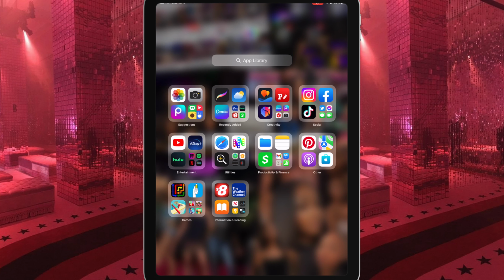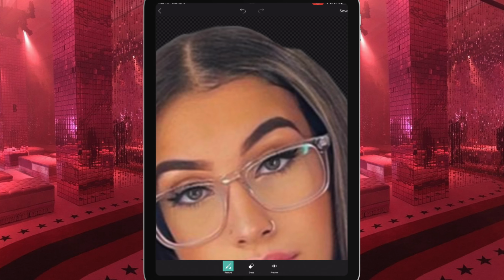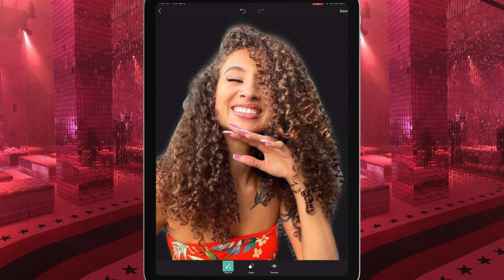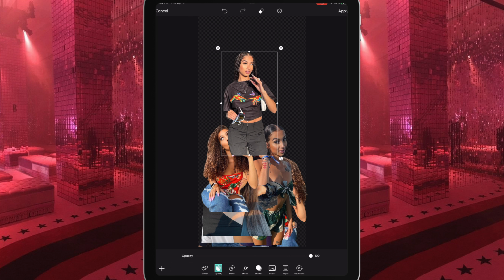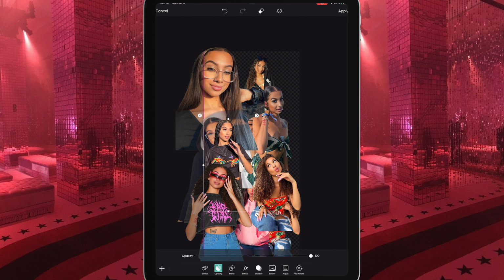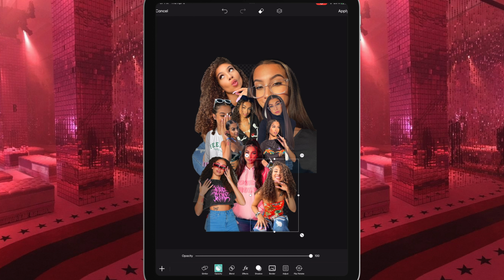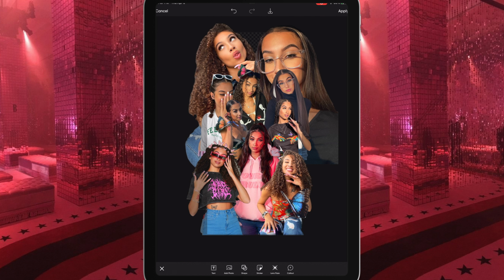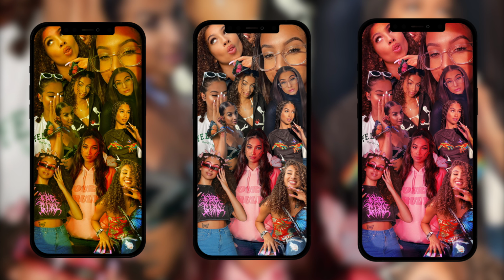How To Make A FREE 2023 Custom Collage Wallpaper On Your Phone📱🔥 | PART 2 | Babykeledits Videos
Hey loves it Kel 💕 Hope You Enjoy Part 2 of how to make a collage wallpaper tutorial

Make Sure Yall Follow Alyssa🦋 On ALL Social Media Platforms

★Apps Used In This Tutorial:
Picsart- Price : FREE

(you can get this app from either the Apple Store or the Google Play Store)

business: babykeledits_
main: miraakel